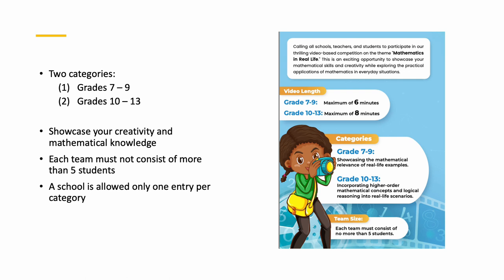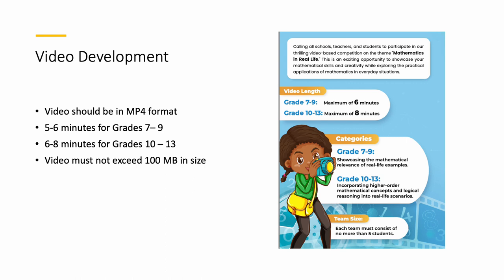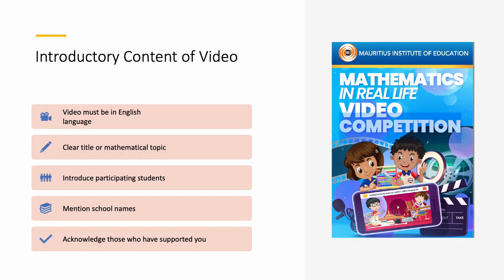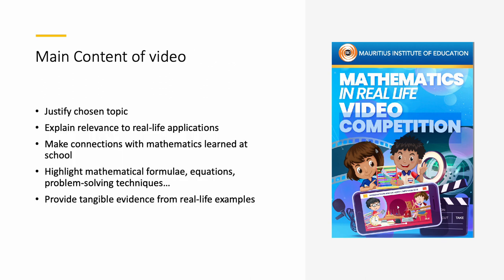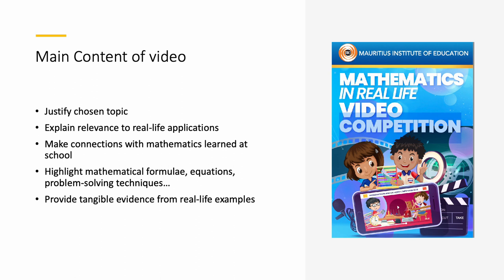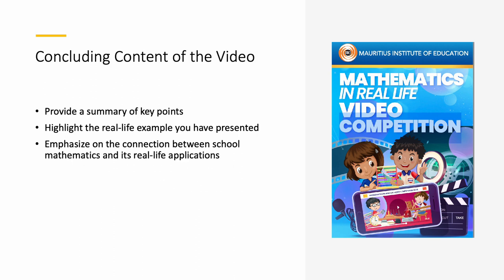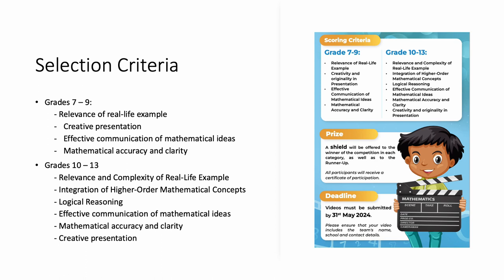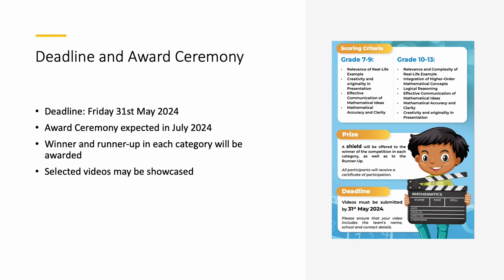Mathematics in Real Life: Video Competition